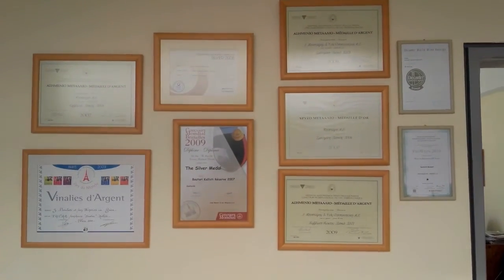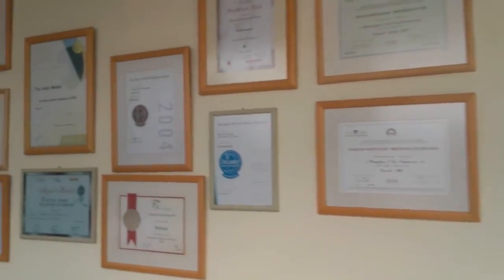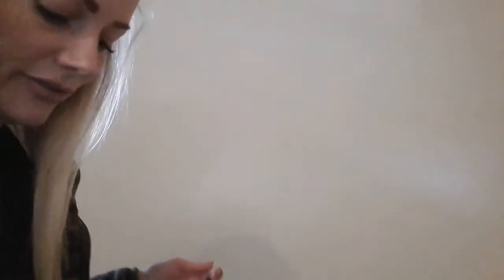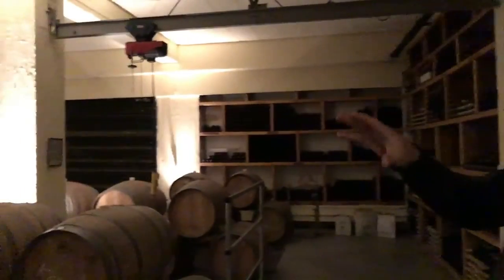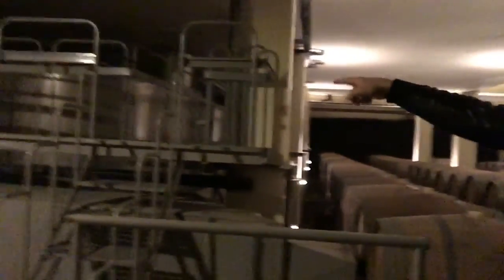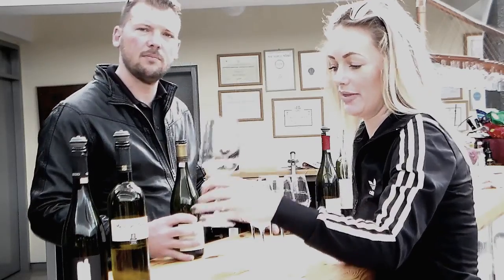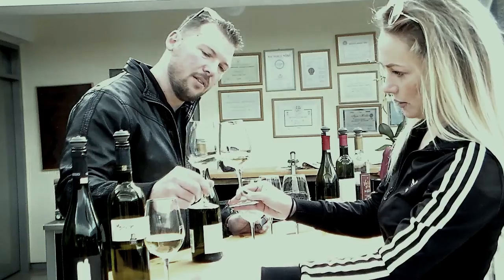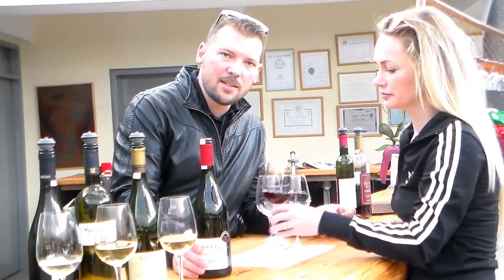WHOOPS A little pissed......!!!!!!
Santorini Boutari Winery visit 2017 winter
Check out my early January visit to the Boutari winery in Megalochori Santorini...Great wines and amazing place.